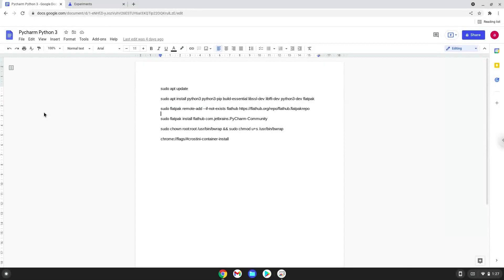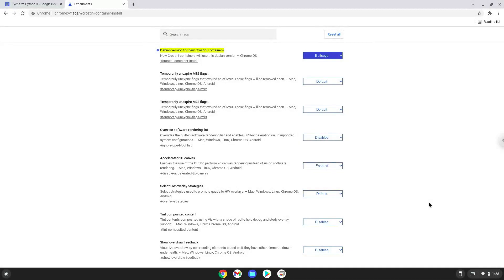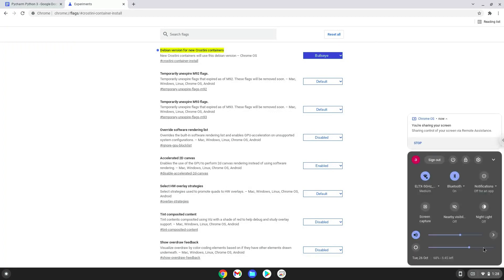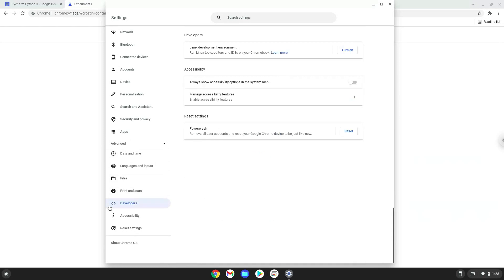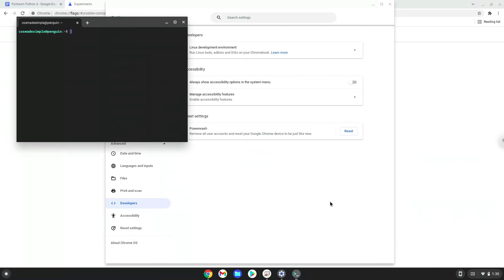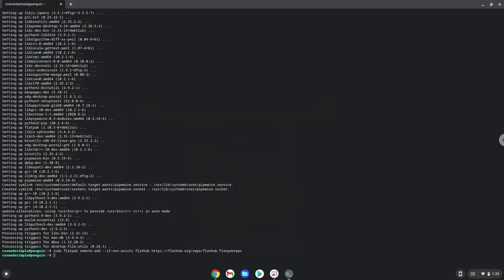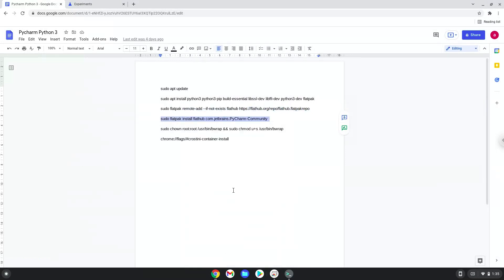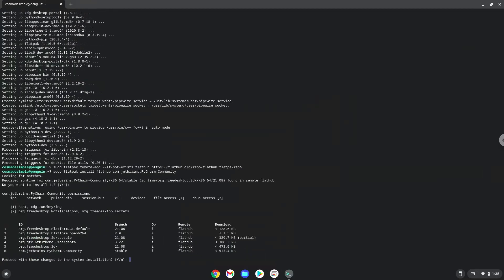How to install Pycharm with Python 3.9.2 on a Chromebook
In this video, we are looking at how to install Pycharm with Python 3.9.2 on a Chromebook.

You need to start this tutorial in a new Linux Apps session.